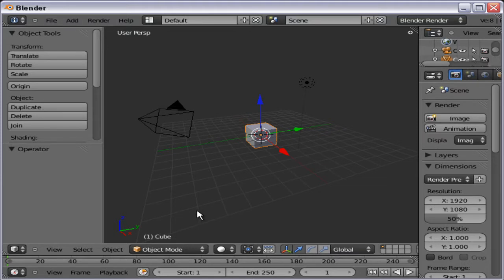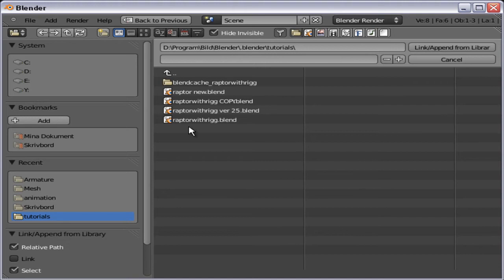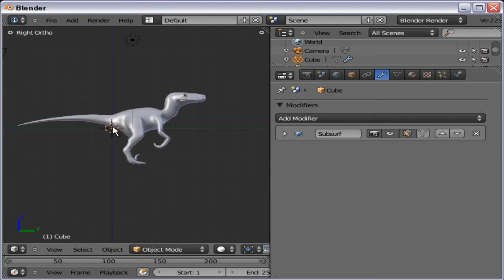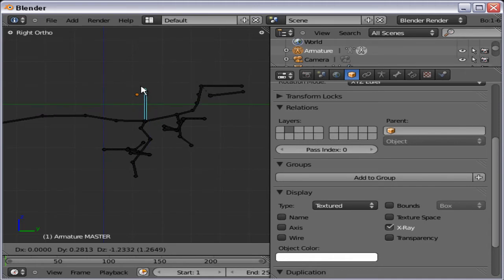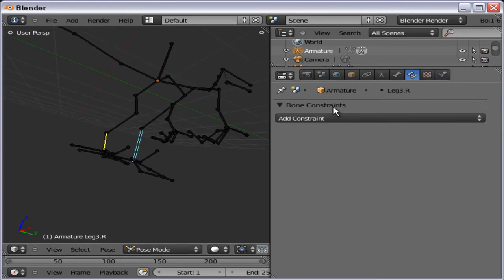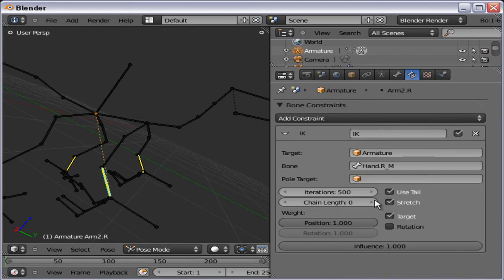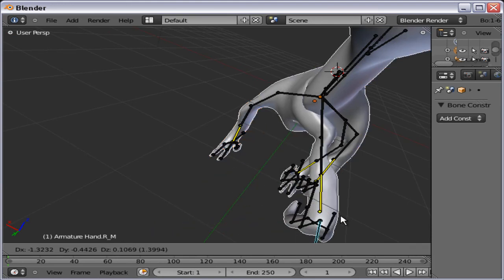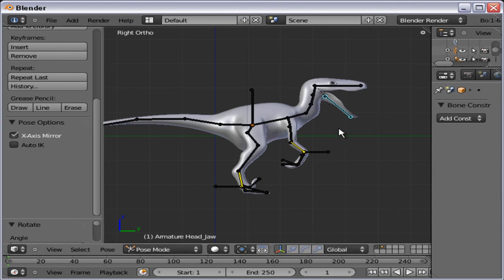How to modell a velociraptor with rigg in Blender suplemental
A user on blenderartists.org asked me to make a video on how to implement the rigg in Blender 2.5 so here it is folks.